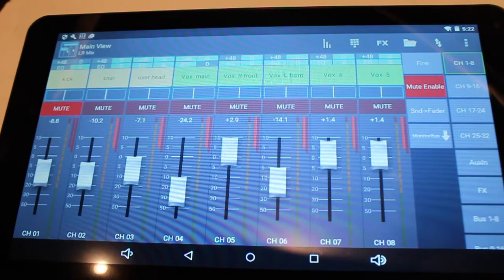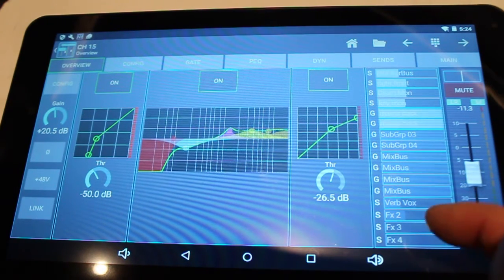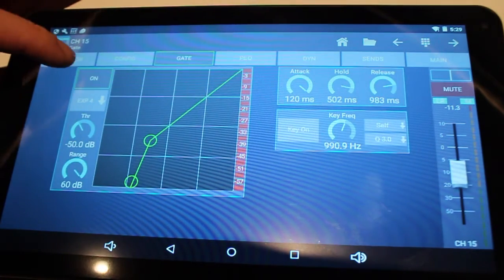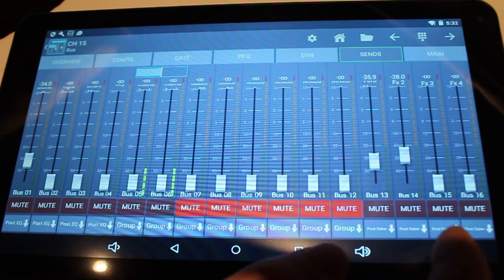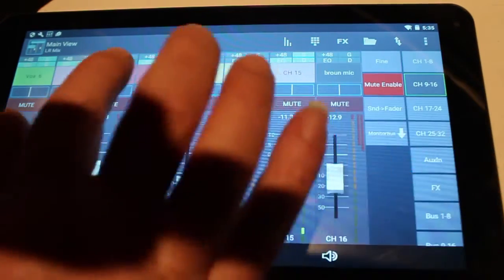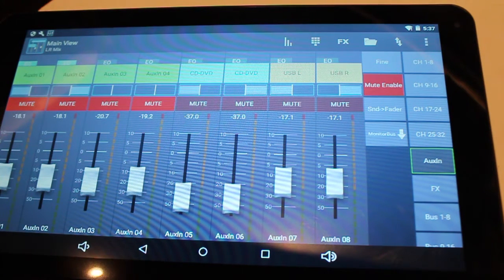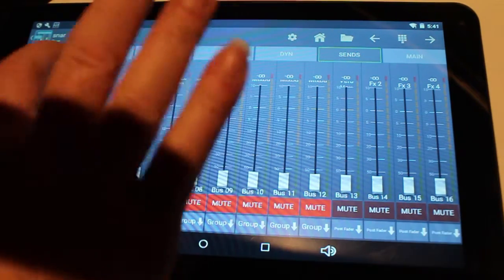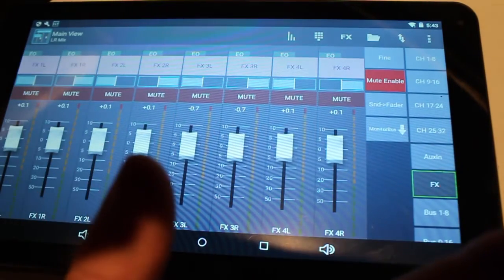How to Mix using a Tablet or ipad with the x32 rack